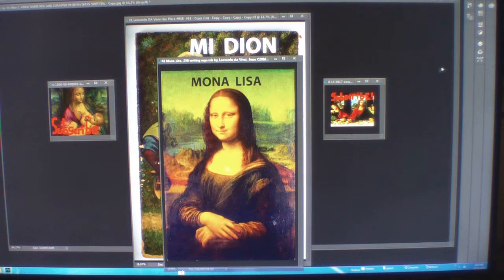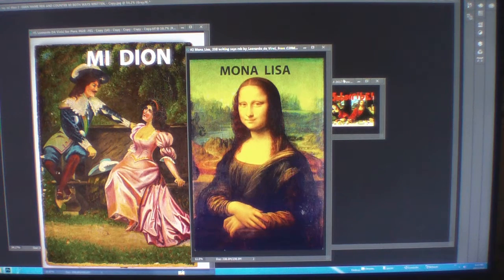MIDIONPASSION FREEBEE ON SEEING WRITTEN IN MY X RAY SALAI AND GIAN 100% GOD BLESS.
MIDIONPASSION WOW"WOW"WOW" GO TO FOR PART TWO OF MY BOOK VIDEO THANK YOU. A SUPER YOUTUBE A MUST SEE! MONALISA LEONARDODAVINCILOSTPAINTING MIDIONPASSION ALANCOOK ALC # # MIDIONPASSION ALAN COOK AL C LEONARDO DA VINCI LOST PAINTING NEW PAINTING FOUND LEOS WORKS 600 PLUS OF YOUTUBES 2700 PLUS EXACT IMAGES OF PROOF IT'S THE OLDER MONA LISA 565 YEARS OLD NEW PAINTING FOUND PLEASE SUBSCRIBE GOD BLESS RENAISSANCE MAN, SCIENTIST, ARTIST, GREATEST FRIEND, ASTRONOMY, GEOLOGY, ARCHITECTURE, SCULPTOR, INVENTOR, GENIUS, LAST SUPPER, PHILOSOPHY , PAINTER, TEACHER, INVENTIONS,LOVE TO FLY, CARTOONIST, BORN APRIL 15, 1452 TO PASSING 1519 MAY 2.. THE GREATEST SINGLE PORTRAIT OF THE YOUNG MONA LISA TO THE GREATEST DUET PAINTING OF THE MORE MATURE OLDER MONA LISA WITH ALL HIS HIDDEN CODES AND HIS DIARY IN HIS ARTWORK OF 55 SOLID YEARS OF HIS LIFE GREATEST WORKS SUCH AS KNITTING THE CANVAS BEFORE YOU PAINT , SEEING MICRO IMAGES THAT A SURGICAL MICROSCOPE CAN NOT SEE. BROKE SOME OF HIS CODES OF 123 AND ABC ETC...THIS PAINTING IS A NEW PAINTING THAT HAS BEEN LOST FOR 565 YEARS I FOUND IT THRU THE GRACE OF GOD WAYS I HAVE OVER 600 YOU TUBES AND OVER 2700 MICRO IMAGES THAT MATCH 100% IN HIS PAINTINGS HE DONE AND HIS CORTEX DIARY THE THINGS THAT I HAVE FOUND ARE SO HARD TO SHOW ON FILM SO IT IS REALLY NOT MY FAULT AND TRYING TO EXPLAIN HIS WORKS ARE VERY HARD TOO,, IVE SEEN IMAGES OR THING OR READ ETC.. THAT IVE WALKED AWAY FROM THE COMPUTER FOR A 15 MINUTE BRAKE AND SAID TO MY GOD HOW AND WHO CAN BELIEVE THIS I JUST SAW? WHEN I FIRST STARTED STUDYING LEO PAINTING 10 HOUR A DAY ON A PROJECTOR SCREEN 104 INCHES LONG FOR 10 WEEK I GOT NOTHING IN REAL ANSWERS ,THEN I PAUSED A JUST STARED AND ALMOST GAVE UP THE APPROX 15 TO 20 MINUTES LATER ,BANG THAT SWIRLY ART WORK WAS A CODE OF HIS HIDDEN WRITING ,VERY HARD TO READ... THEN I NEW I HAD TO START BACK NEARLY FROM THE BEGINNING TO READ HIS WORKS NOW I HAVE APPROX , A HALF A MILLION IN THIS PAINTING IN LABOR AND IN CASH I COULD USE A GO FUND ME PAGE ? BUT ALL I KNOW IS TO SHOW WHAT I SEE ,SO DO NOT SHOOT THE MESSENGER PLEASE ANY HELP IS A BLESSING IN FUNDS OR KNOWLEDGE TO HELP SPREAD THE WORD BETWEEN GOD AND THIS PAINTING , MY FATHER DONALD R COOK USED TO DOODLED ART ONCE IN AWHILE AND I THOUGHT IT WAS SO COOL. I BELIEVED HE COULD OF BEEN A CARTOON ARTIST , HE BECAME A TELEVISION REPAIRMAN AND A AIR FORCE SERGEANT AND NOT SAYING I BECAME A TELEVISION REPAIRMAN BUT I LEARNED A LOT TO GET BY ,SO , I USED TO DO MASSIVE BUYOUTS OF MERCHANDISE FOR APPROX, 35 YEARS IT WAS FUN AND BECAUSE I PURCHASED SO MUCH I NEVER HAD TIME TO EXAMINE SOME OF THE MERCHANDISE IF I THOUGHT IT MIGHT BE ? SOMETHING ILL PUT IT TO ASIDE IN A DIFFERENT AREA SO SOMEDAY I MIGHT HAVE TIME TO INSPECT IT ,SO AGAIN ONE DAY I WAS LOOKING AT THE CLOUDS AND SAID TO GOD BECAUSE MY FATHER PASSED AWAY HEY DAD AND (GOD) MAKE ME
AND THE SIGNS I BEEN RECEIVING OFA TELEVISION ANTENNA ,AND MY DADS PHOTOS OF ODD ART OF DOODLE CARTOONIST LOOKS I'VE BEEN SHOOTING NOT 40 PICTURES ANYMORE NOW I AM WELL OVER 15,000 ,. I HAD IT SHOT BY A PHOTOGRAPHER WHO HAD A PHASE ONE 100 MP CAMERA 719 PHOTO SHOT AND HAD IT XRAYED A NOW 600 YOU TUBES 2700 EXACT MICRO IMAGES TO TELL THE WORLD OF APPROX MY 7 YEAR STUDY ,.WORK 8 TO 10 TO 12 HOURS A DAY A NOW IAM NEEDING TO MAKE SOME FINANCIAL MOVES SO ,I HOPE YOU IN JOYED MY STORY O P.S. THE SIGNS IVE HAD FROM GOD ARE NOT JUST THE TWO IVE HAVE TOLD I HAVE HAD EVERY DAY A SIGN BUT IAM NEAR COMPLETION , I NEED HELP CAN ANYONE PASS THE , GOD BLESS MONALISA LEONARDODAVINCILOSTPAINTING MIDIONPASSION ALANCOOK ALC # #